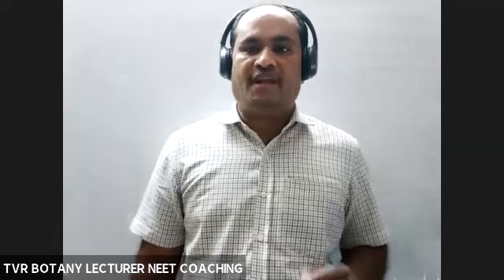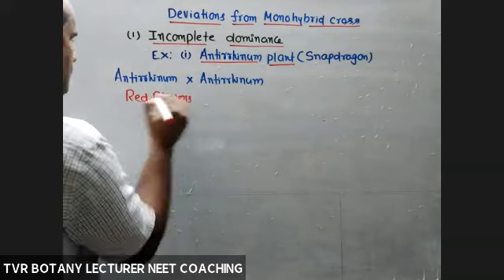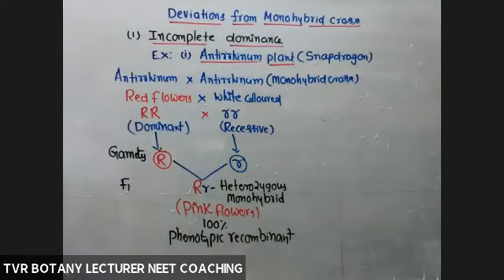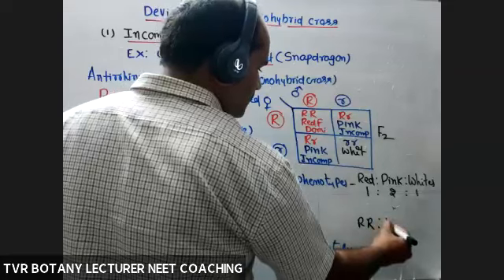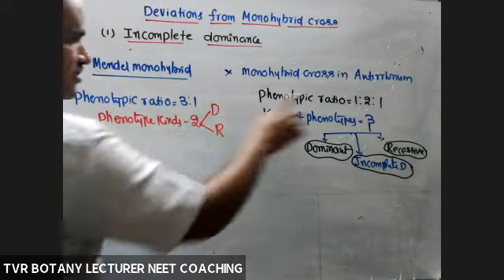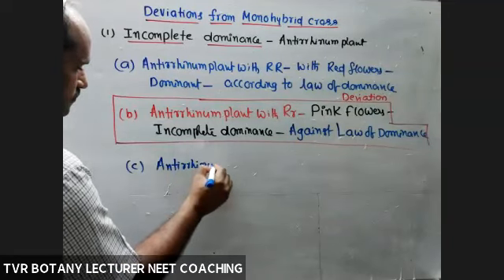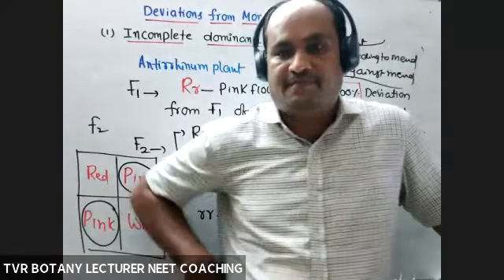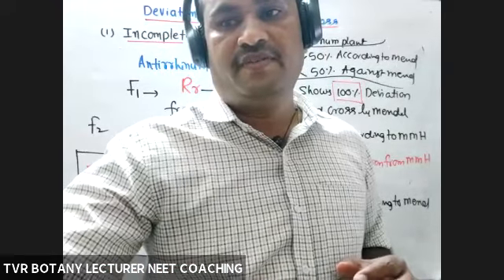DEVIATIONS FROM MENDEL MONOHYBRID CROSS INCOMPLETE DOMINANCE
ANTIRRHINUM PLANT - 3:1 INTO 1: 2 : 2